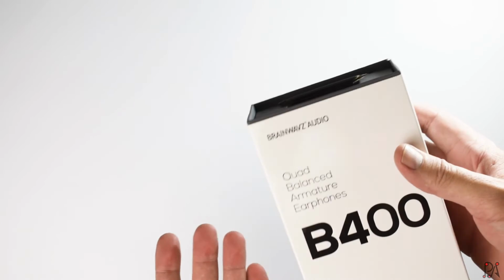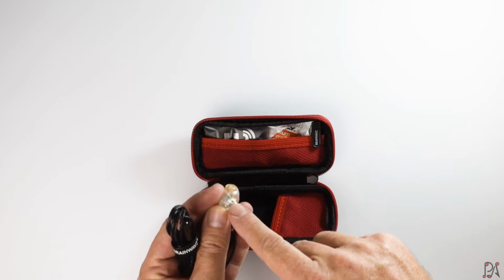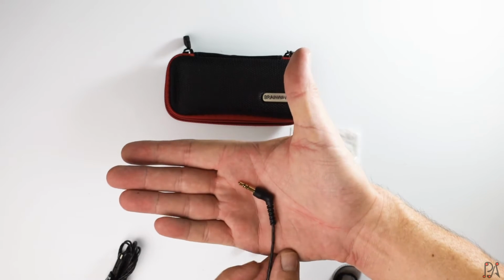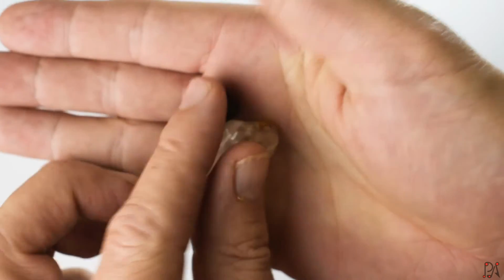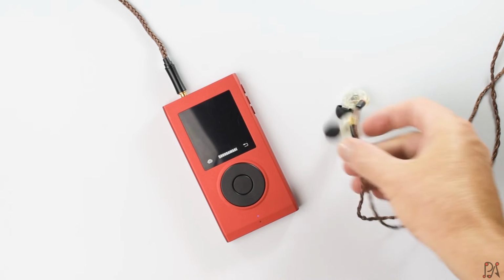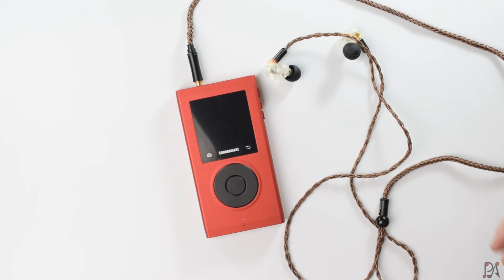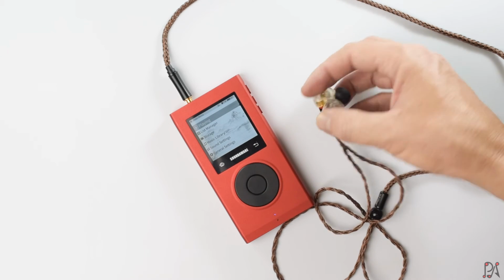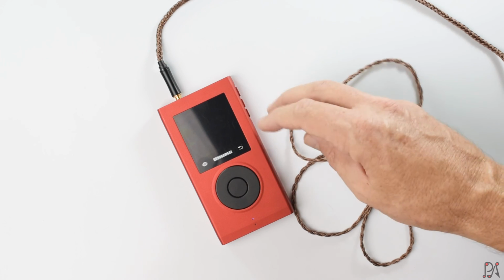Brainwavz B400 Review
Brainwavz B400 Quad Balanced Armature Driver Earphones Review. Check out how these multi-BA IEMs perform!

See the B400 on Amazon

Music in video:
Arpg Limit (by me)